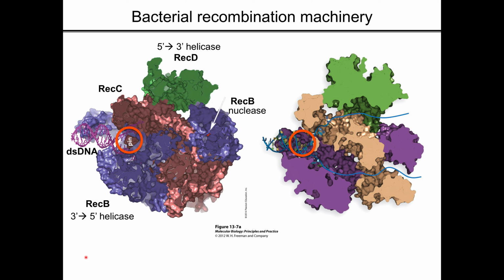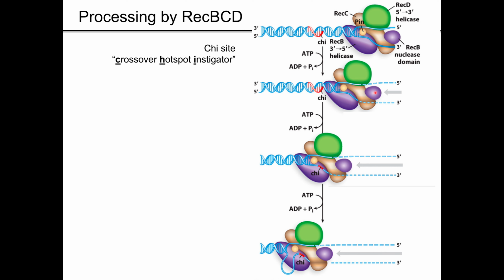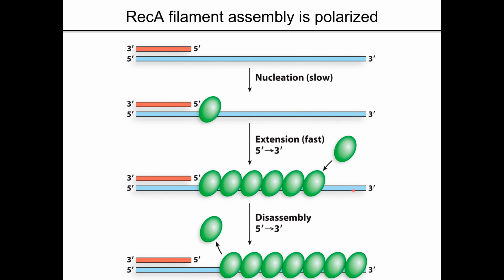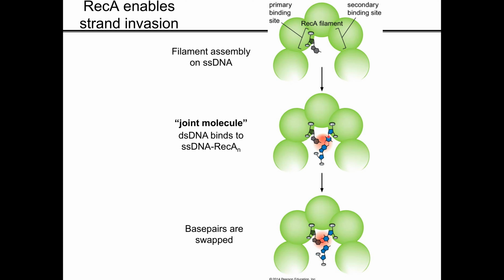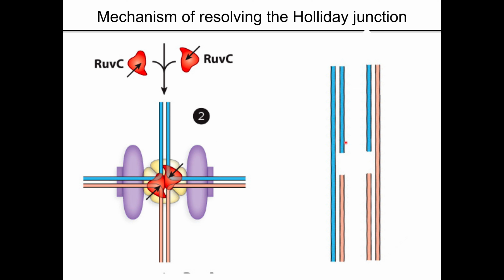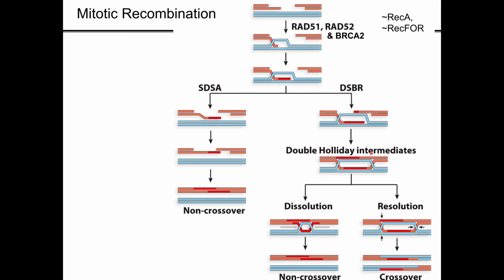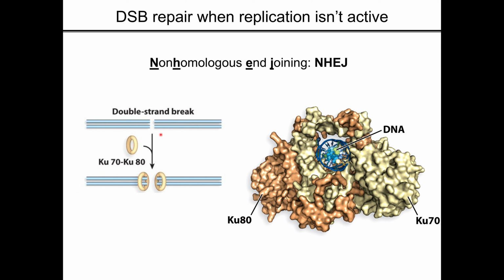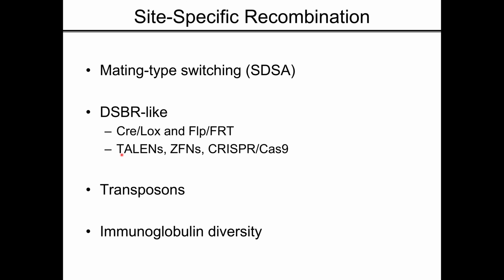HR proteinmechanisms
Flipped lecture (~20 min) for CHEM 4360 at Texas State, Fall 2019.